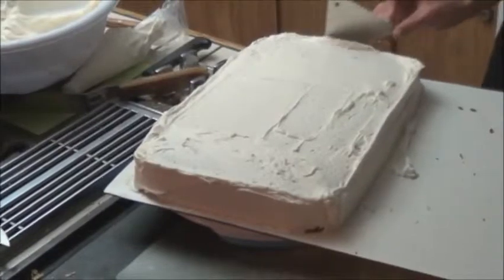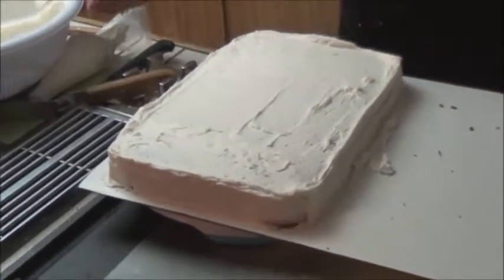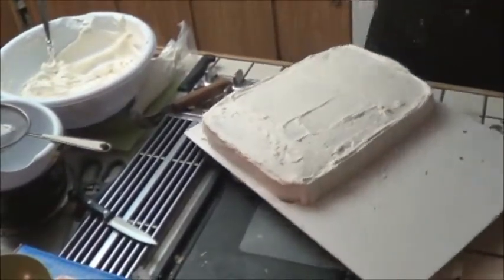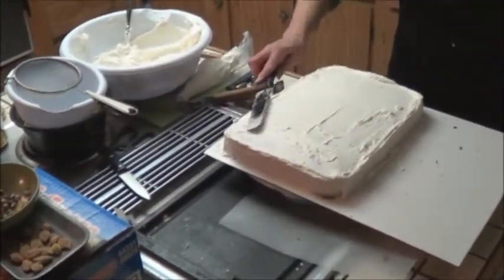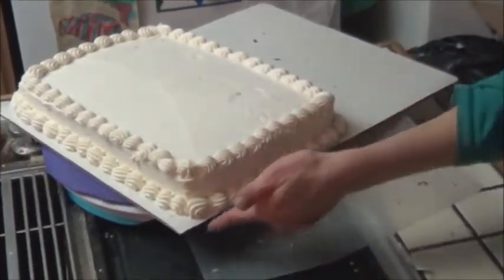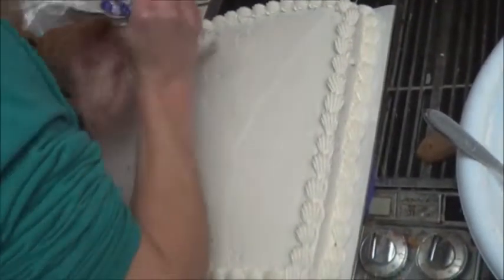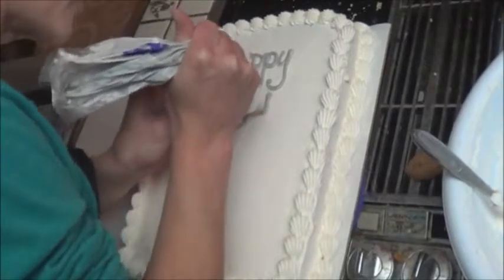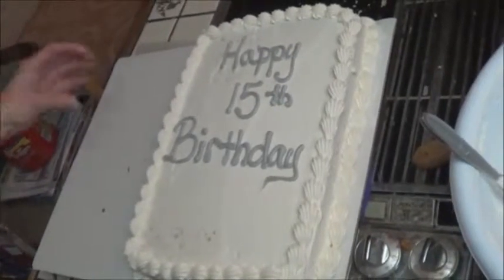Chox Decorates Cakes 9: Basic Icing the Cake for the Dumbbell Cake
In this video I'll demonstrate how to flat ice a cake with buttercream icing.
I have carved the dumbbells and now it's time to ice the cake.
He wanted just a plain cake with no filling and basic icing. Here is quick and easy icing the cake!
I made a fluffy vanilla buttercream icing. Using a star tip for the edges.